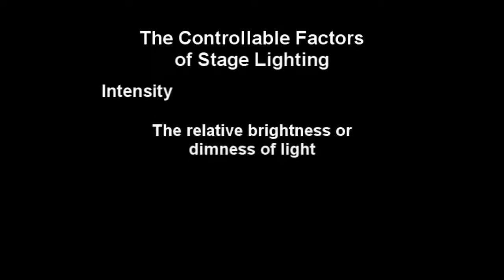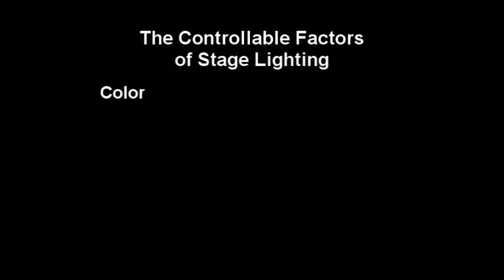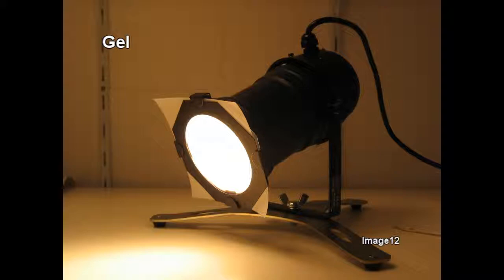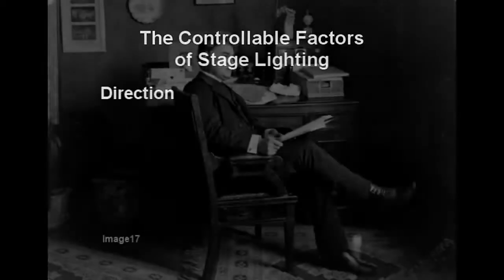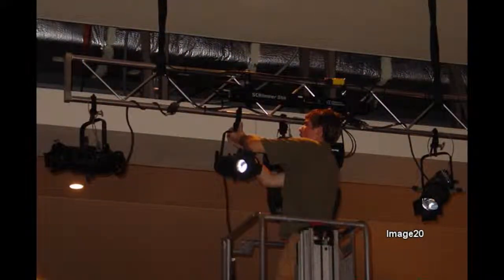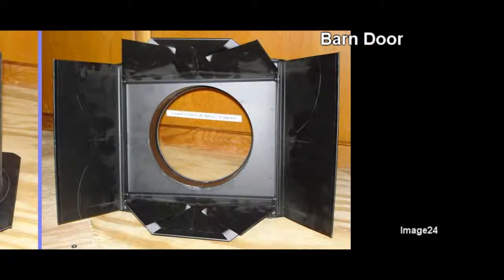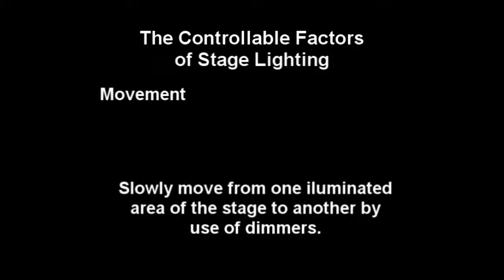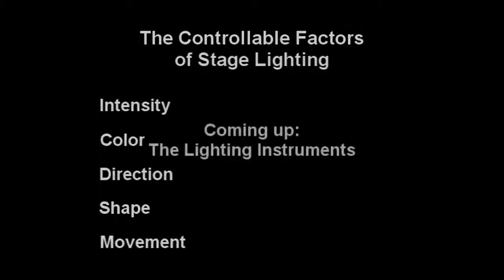Steven Cleberg Video 3 - Controllable Factors of Lighting